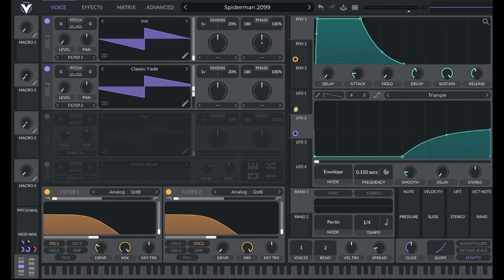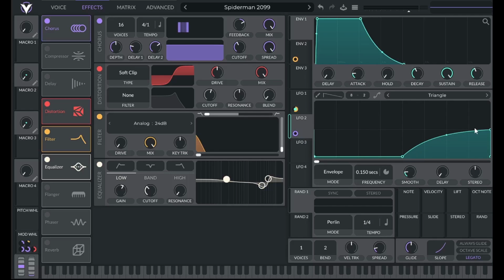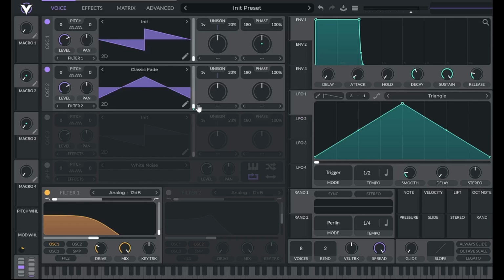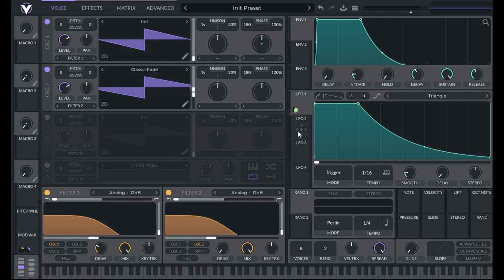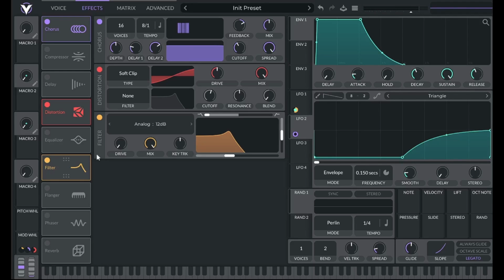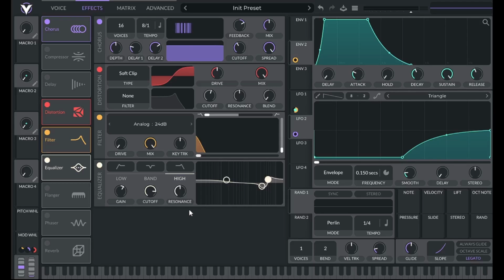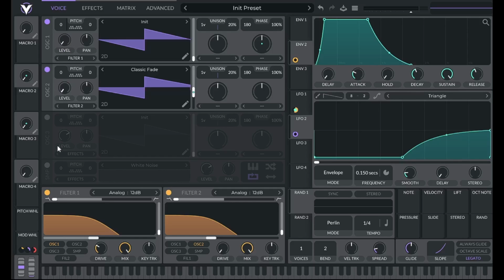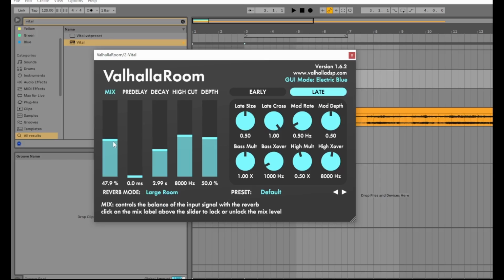How to: Spiderman 2099 (Miguel O'Hara) Lead in Vital - Synthesis Sound Design Tutorial